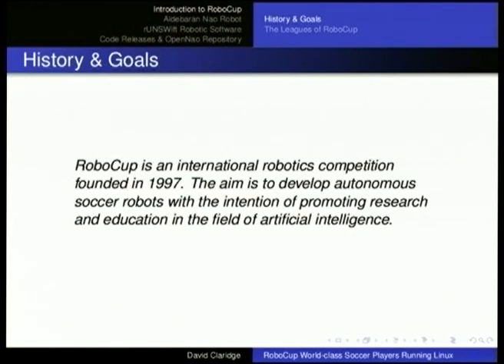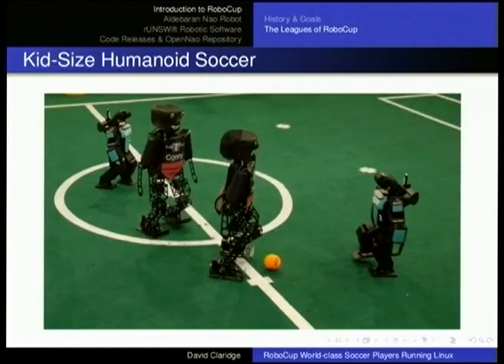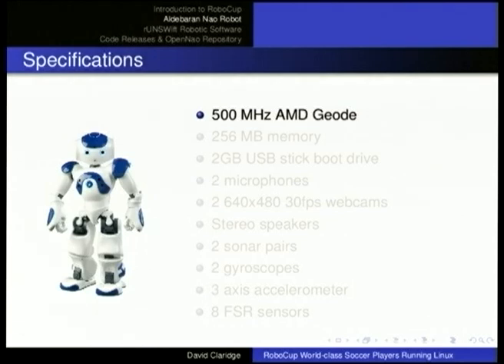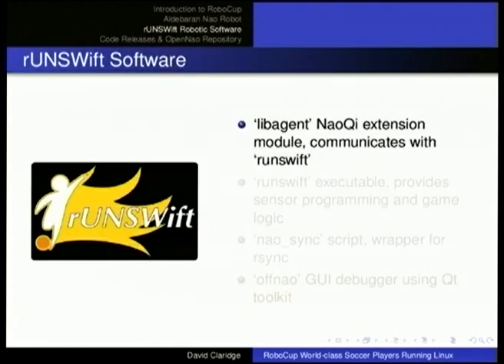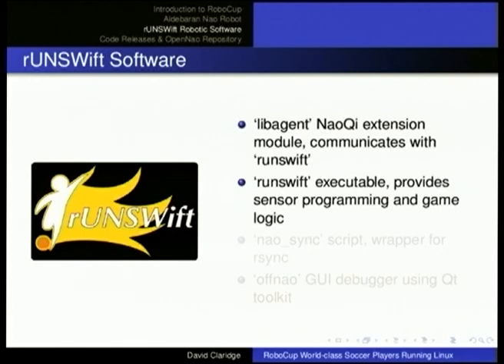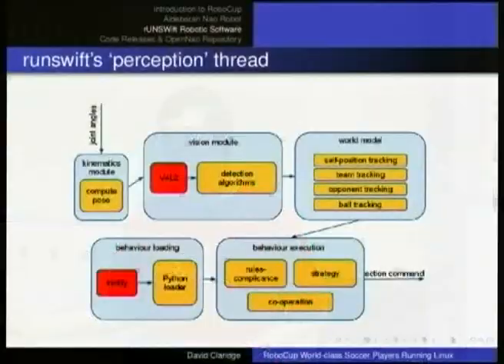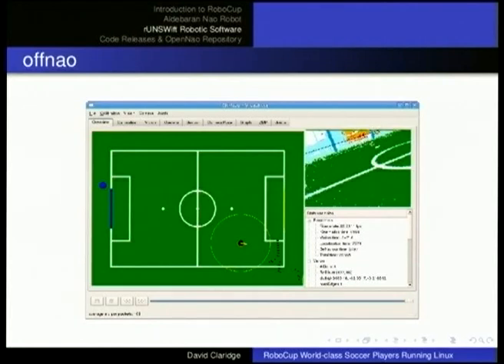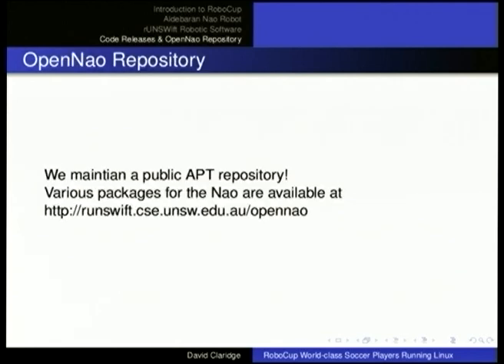RoboCup - World-class Soccer Players Running Linux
Presenter(s): David Claridge